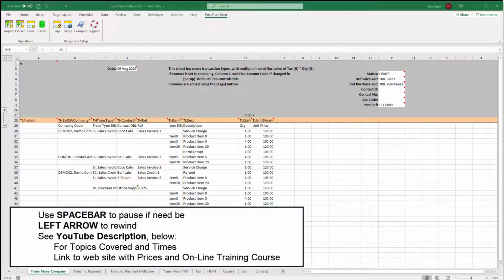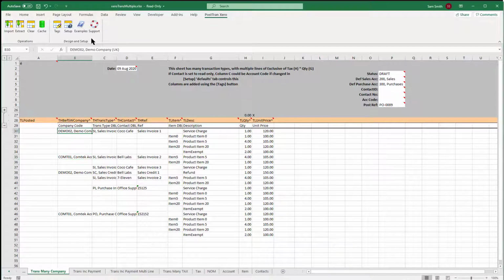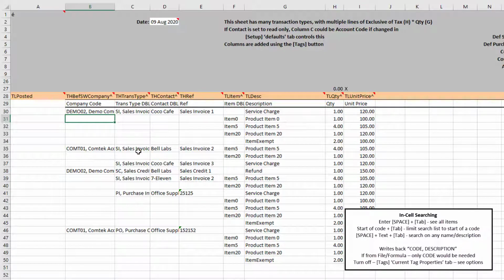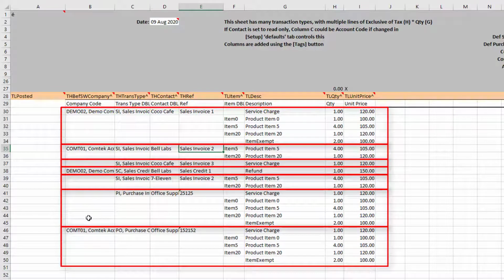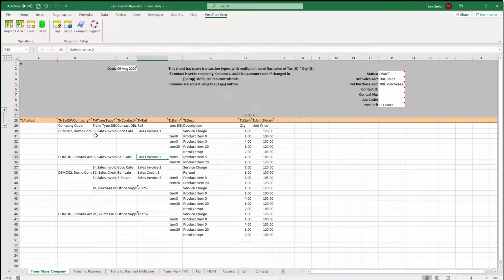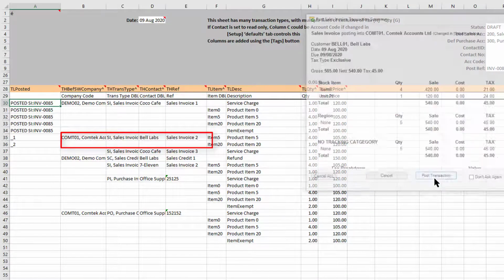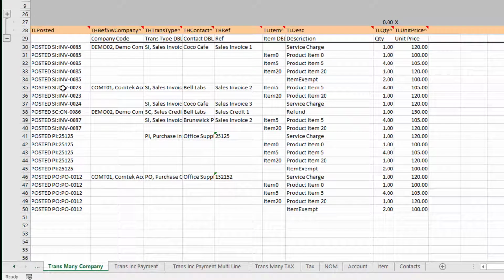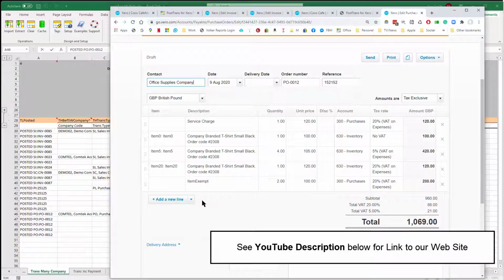Xero Transactions Imported into Multiple Companies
Discusses how to use PostTrans for Xero, to Import multiple Transactions into Xero, Multiple Companies, all from within Excel.  Ideal for intercompany transactions and recharges.

0:00     Open Example included with PostTrans for Xero
1:30     Xero Transactions explained
2:20     Importing Xero Transactions into Multiple Xero Companies
4:50     Viewing the result Transactions in Xero